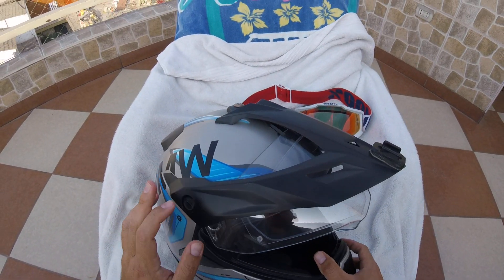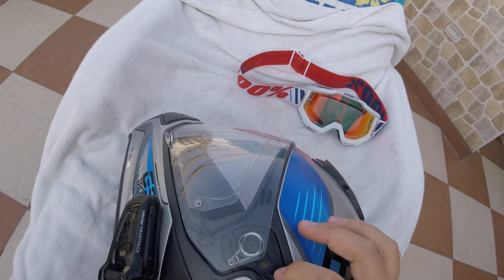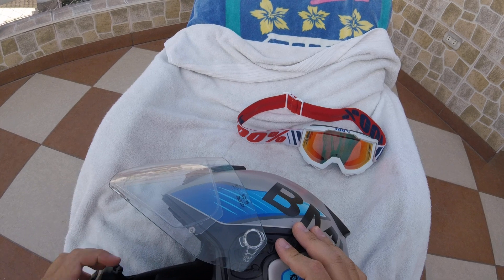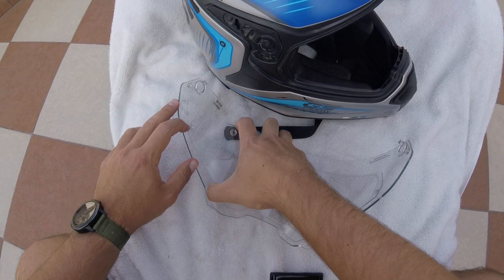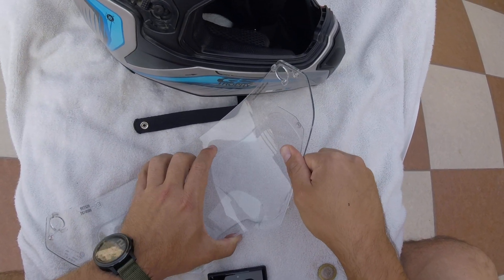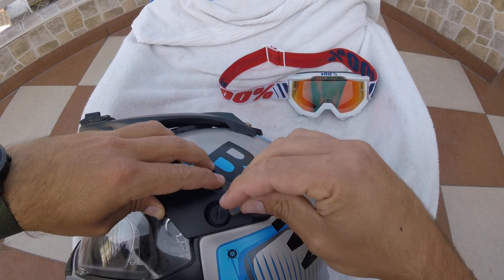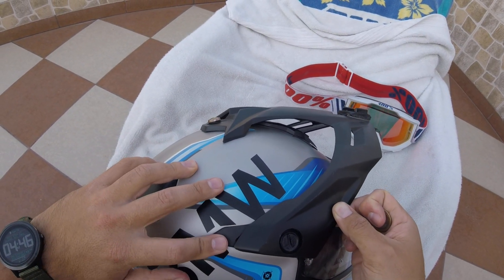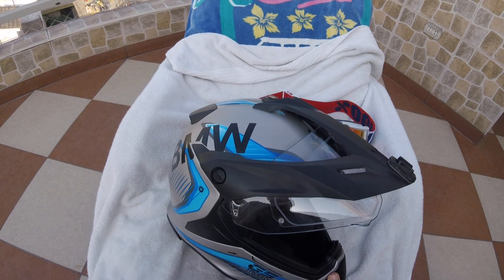How to remove the visor - BMW GS Helmet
Here is how to remove both visors.
BMW GS Carbon Helmet